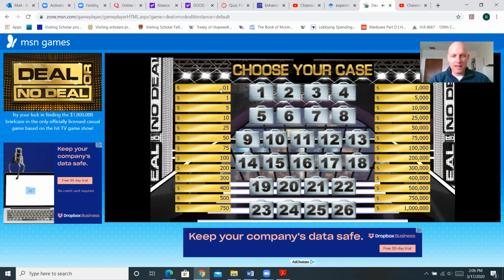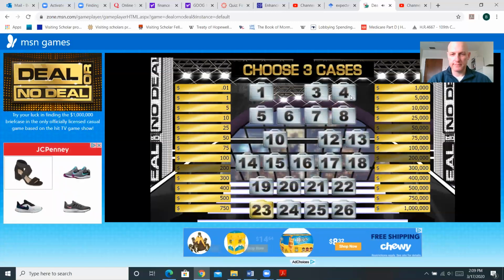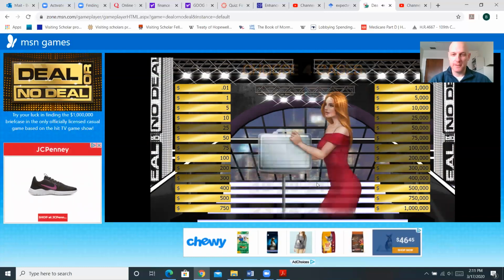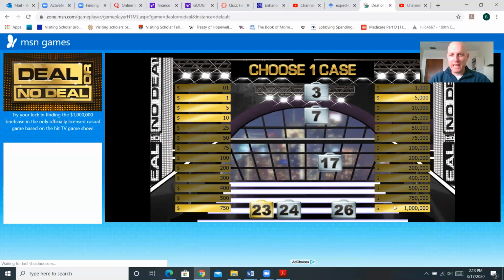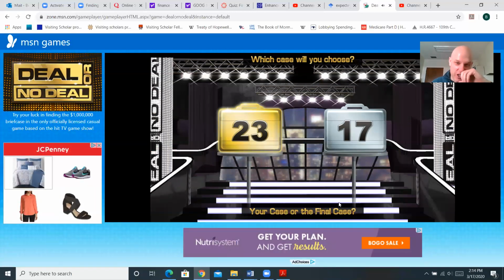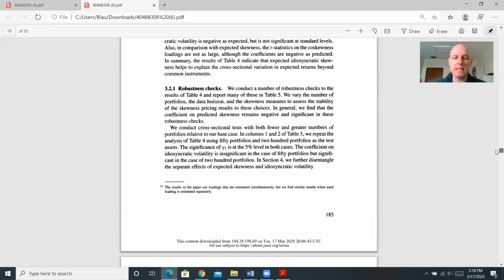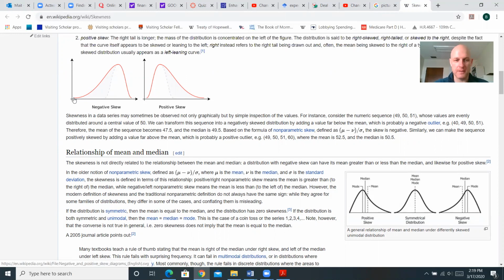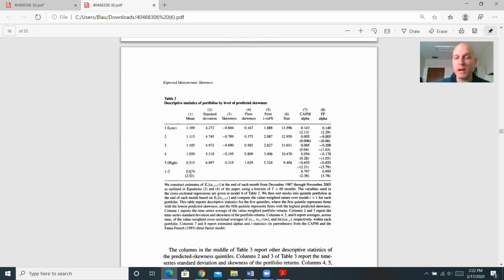Loss Aversion in Practice